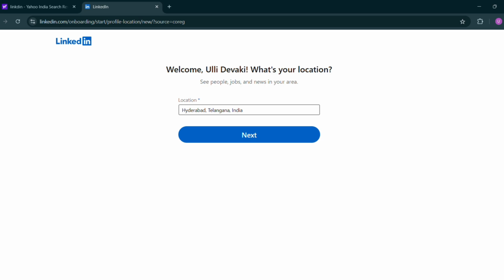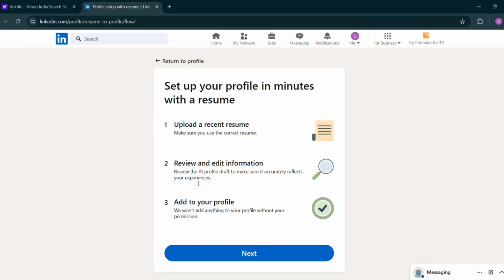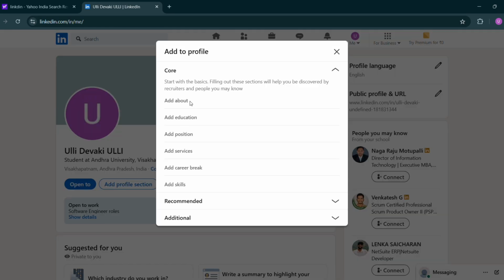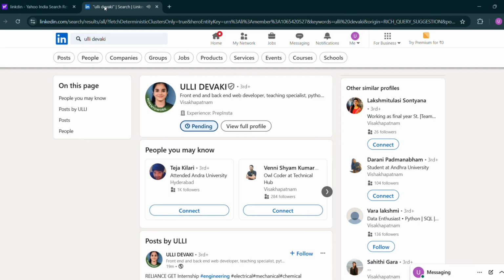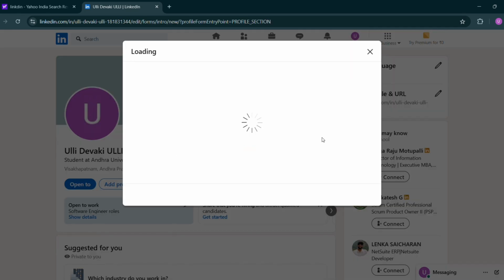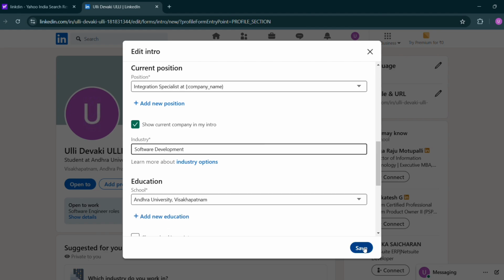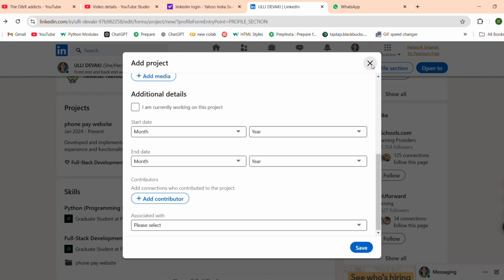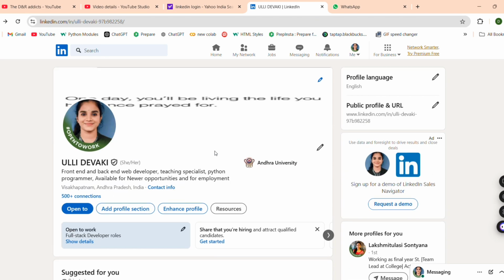Step-by-Step Guide to Crafting a LinkedIn Profile That Shines@TheDRaddicts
Hello everyone!

"Build a standout LinkedIn profile with this step-by-step guide! Please note that while the voiceover may not perfectly align with the video visuals, the steps and instructions provided are clear and easy to follow. Focus on the content to transform your LinkedIn profile for career success!"